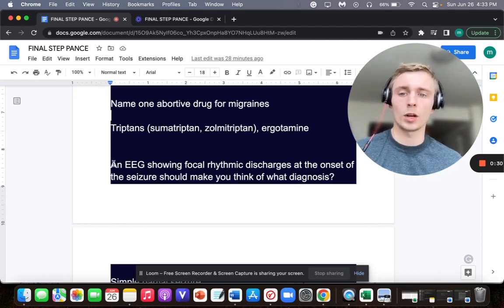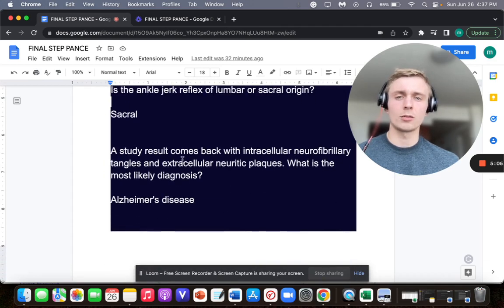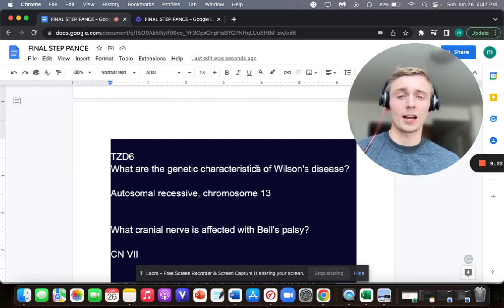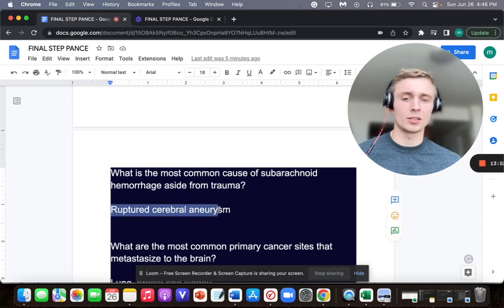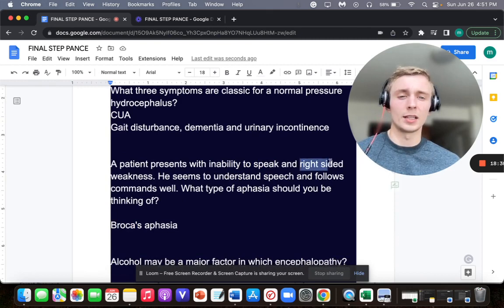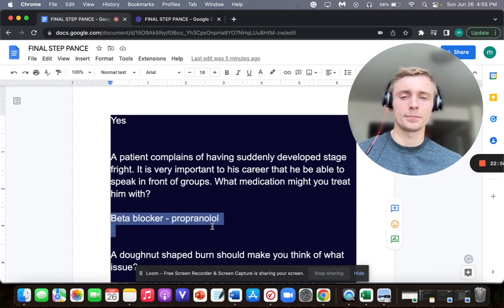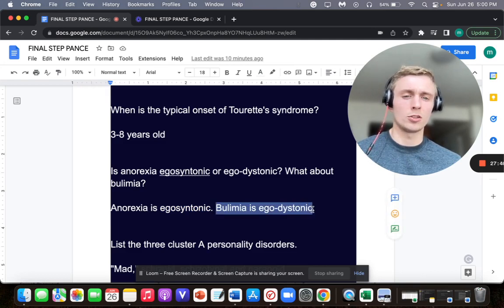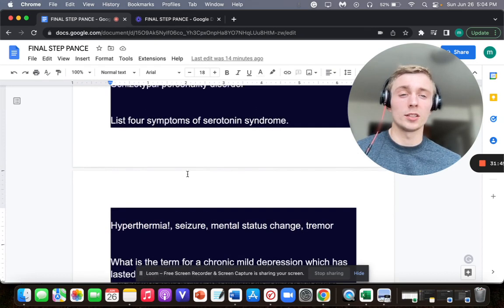The Final Step for PANCE Prep (2) Practice Questions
This is the second in a series of videos that will go through The Final Step with added commentary.  This video continues neurology and progresses into psych.